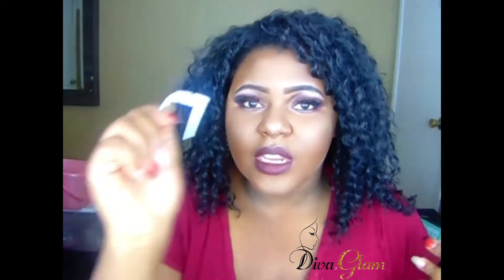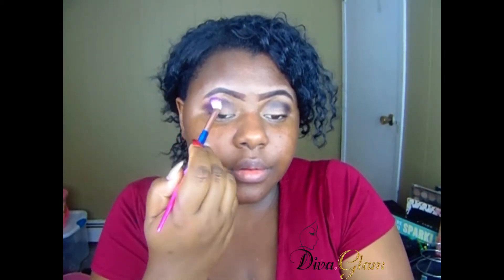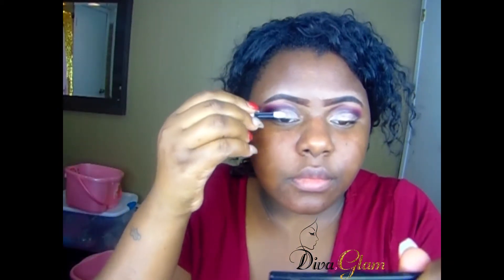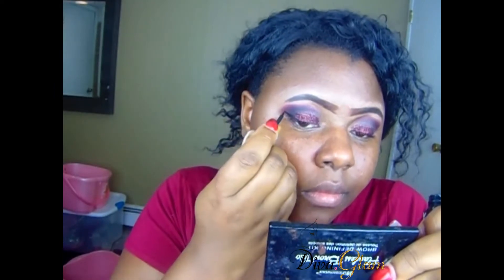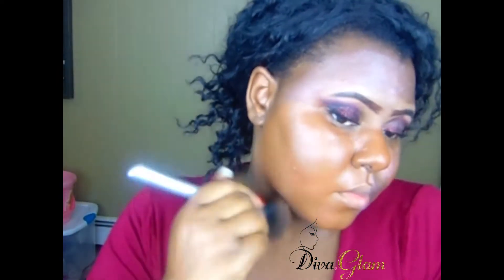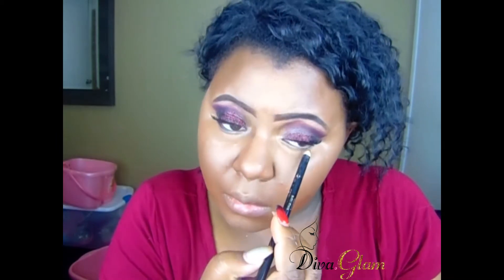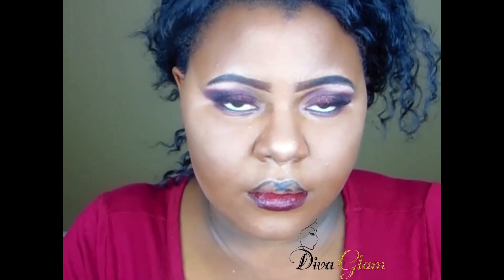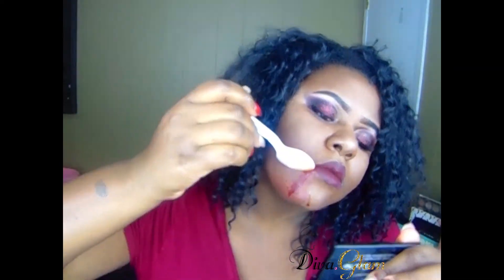Halloween Last minute Sexy Vampire Makeup tutorial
Halloween is only a few days away! Hi loves! I hope you guys are all doing well. Today i decided to a last minute halloween sexy makeup tutorial. This is only makeup!

Products used:
elf brow cream
la girl pro concealer ( fawn )
nyx total drop foundation
maybelline fit me loose powder
maybelline ultra eyeliner
Maybelline siletto mascara
nyx lingerie ( 02 )
Ring ling:

diva.glam